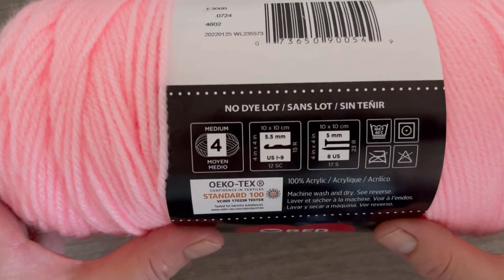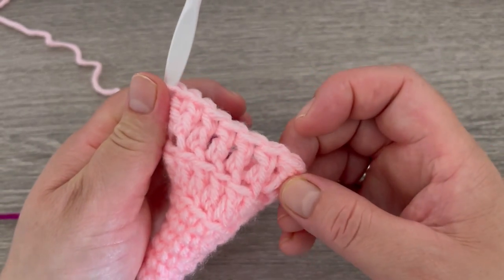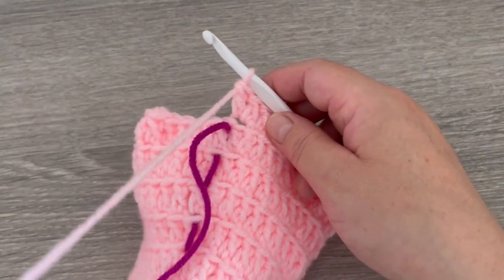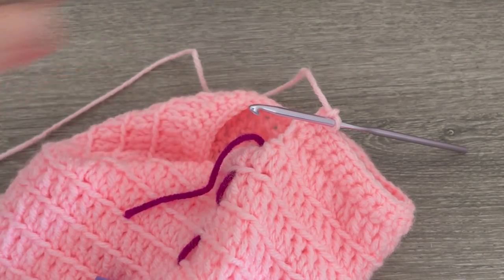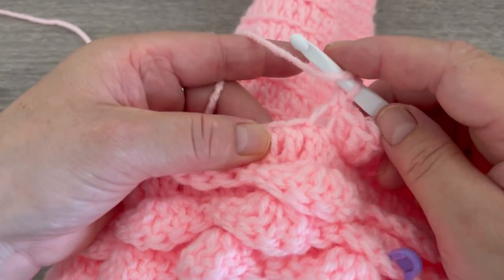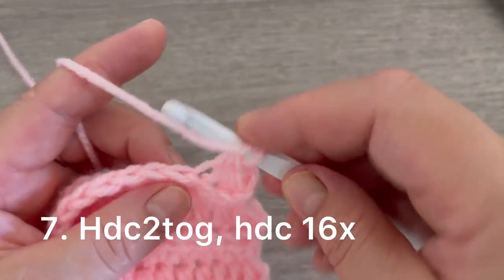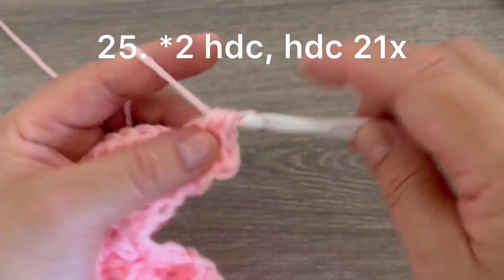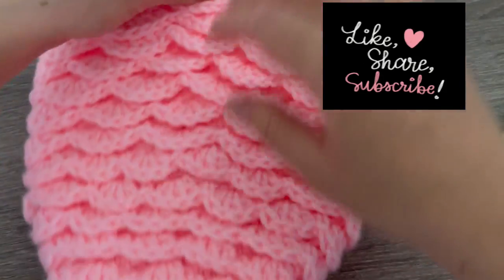How to Crochet a Baby Mermaid Tail step by step beginner friendly/Mermaid costume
Hello, this video is for 0-3 months step by step how
 to crochet this mermaid tail.

Here is the link if you want to make this tail 6-12 months and 1-2 years:

Sincerely,
Esther and Angie. God blesses you!